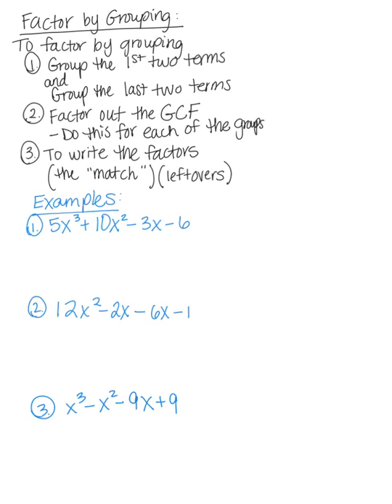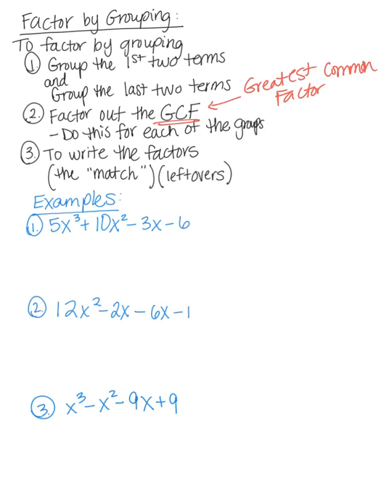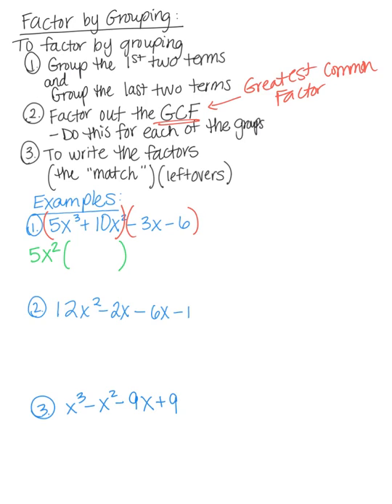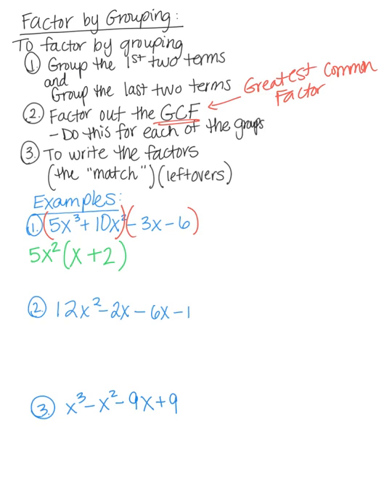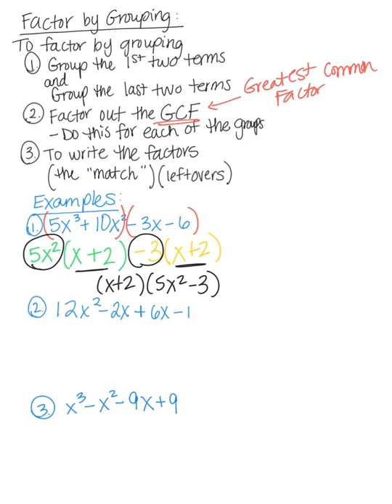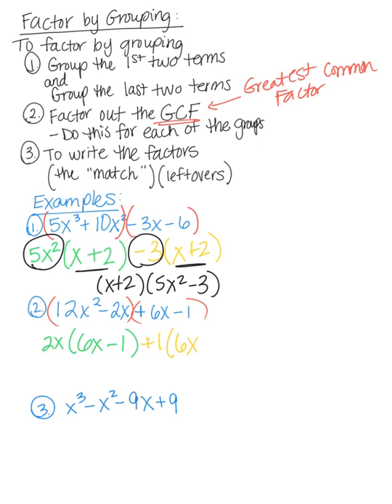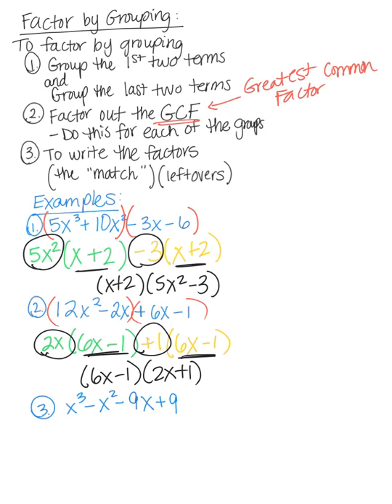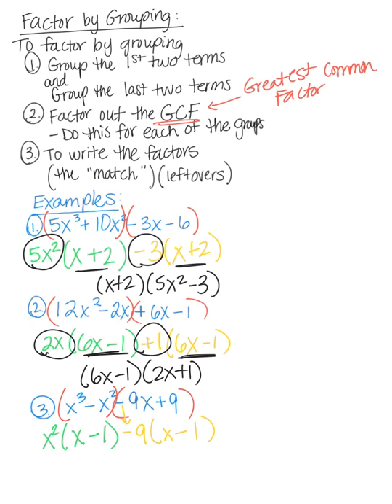Factor by Grouping